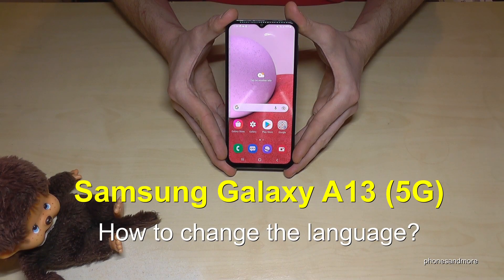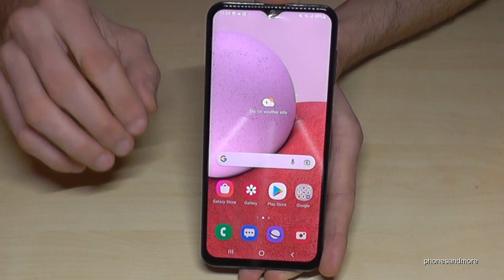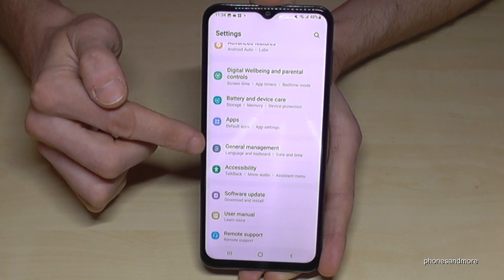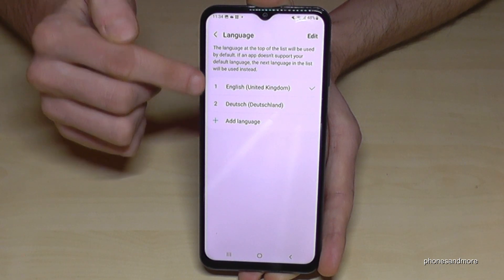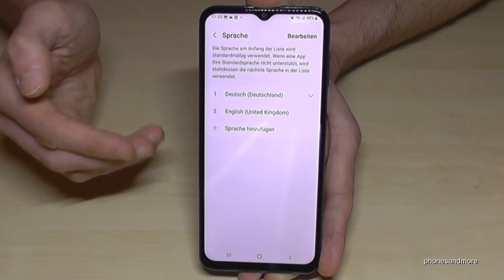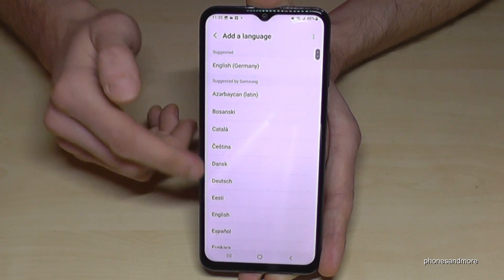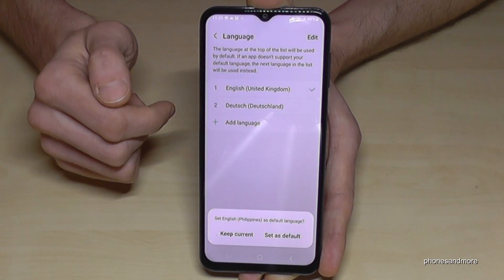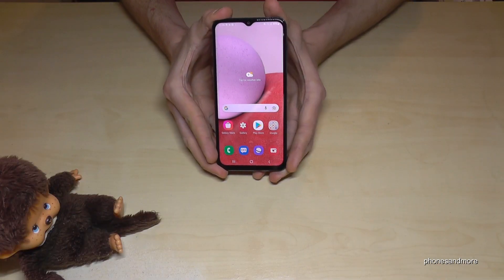Samsung Galaxy A13 (5G): How to change the language? (also the local dialect)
With this video, I want to show you, how you can change the language at the Samsung Galaxy A13 and A13 5G.